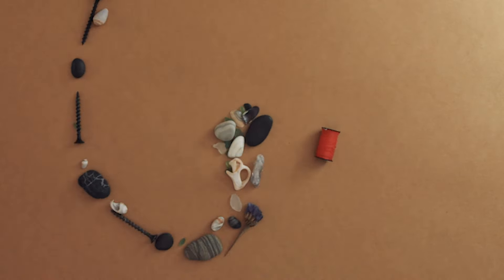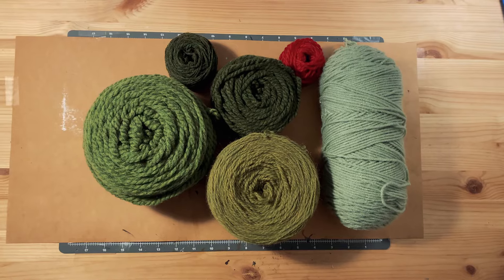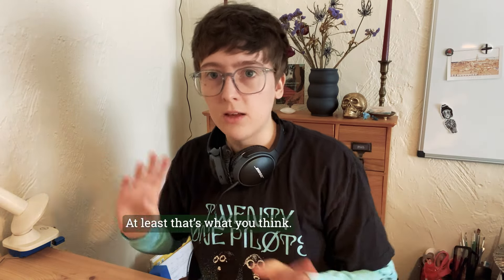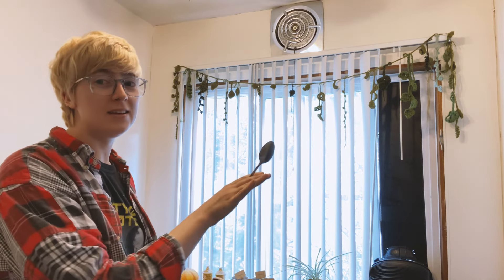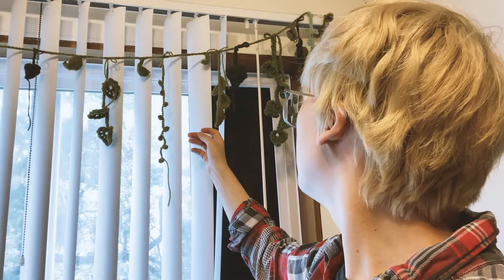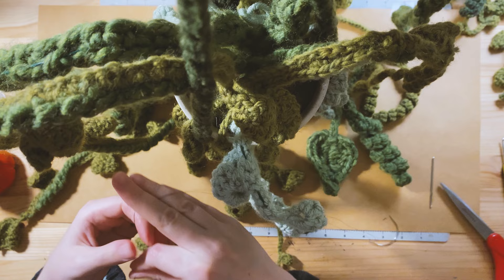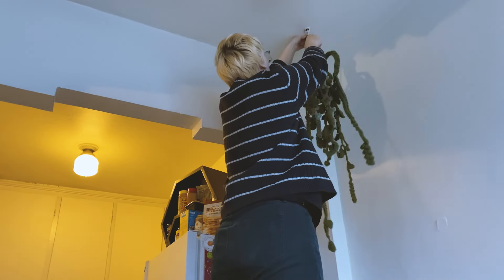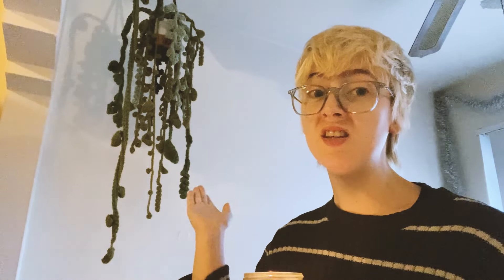It took me 6 months to make a CROCHET PLANTER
Hello! Hang out with me while we crochet a vine garland, and then turn all the vines into a hanging planter!

Welcome to my little corner, where I make anything I can think of and dive into many creative endeavors.

00:00 Intro
00:34 Winding Yarn
02:38 Learning to Crochet Leaves
04:18 Leaf Tutorial
07:00 Test Fit the Garland
08:40 Several Months Later
10:11 Another Fitting
10:25 Making a Planter!
12:58 Filling the Pot with Vines
14:40 Reveal!
17:23 Blooper